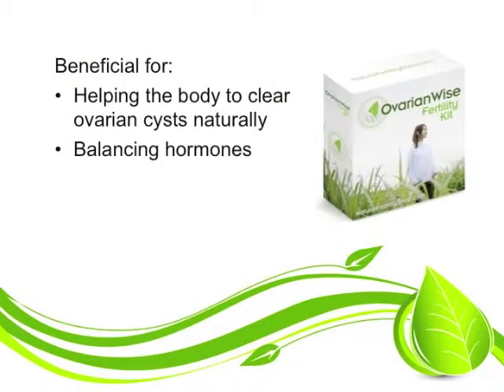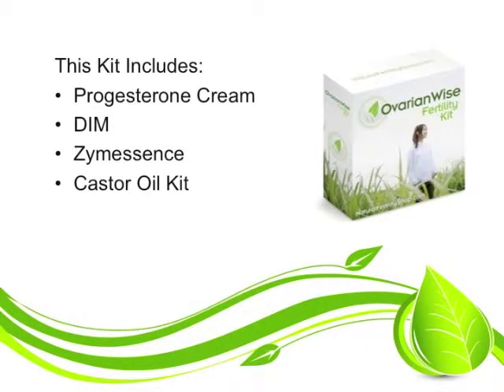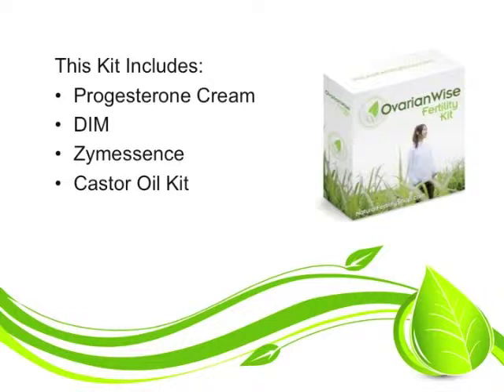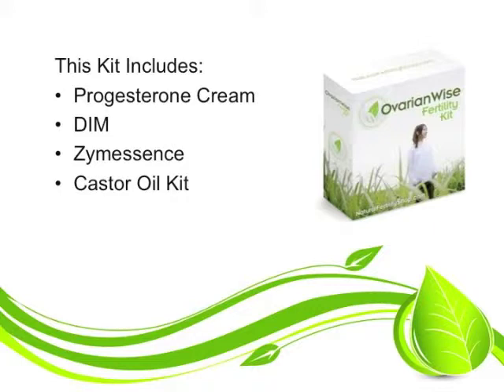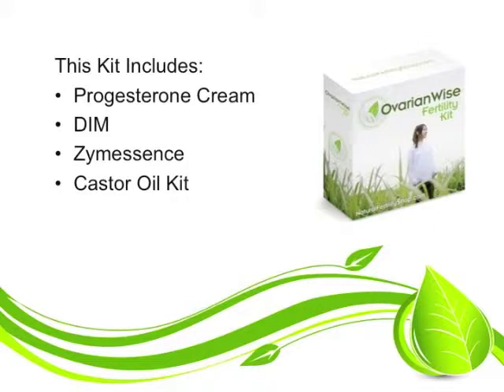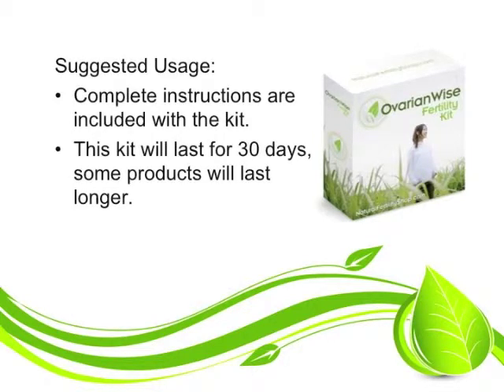OvarianWise Fertility Kit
The OvarianWise Kit is designed to support the body in helping to clear out ovarian cysts naturally. The herbs and supplements in this program both help to balance hormones thus slowing cyst growth and dissolving existing cysts through Fertility Enzyme Therapy and therapeutic abdomen packs.